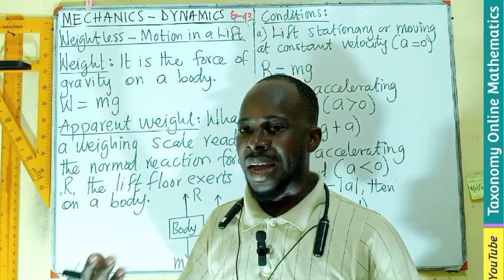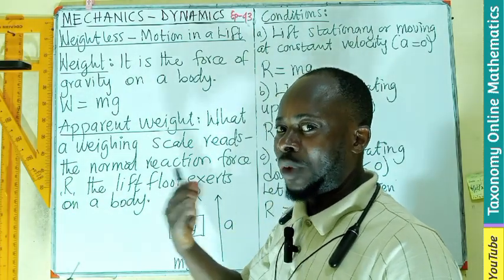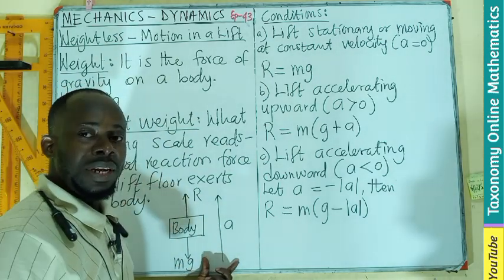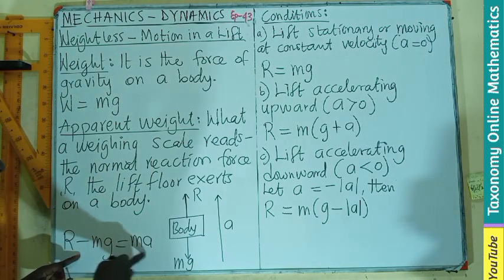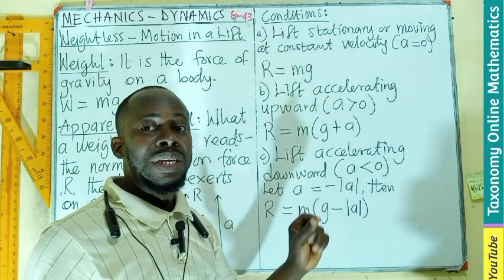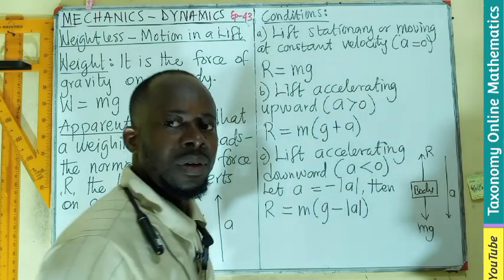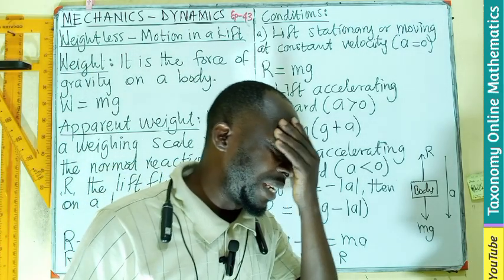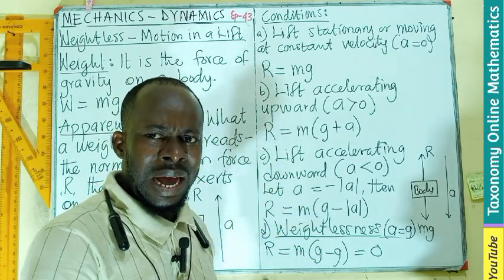Mechanics Dynamics Series | Episode 43 - Introduction to Weightless Motion in a Lift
In this episode, we introduce the fascinating concept of weightless motion in a lift (elevator). Discover how motion affects the apparent weight of a body, why we sometimes feel “lighter” or “heavier” in a moving lift, and the physics behind complete weightlessness.

We explain the theory step-by-step, derive the key formulas, and use clear examples to help you understand how acceleration and gravity interact inside a lift.

📌 What you’ll learn in this episode:

The concept of apparent weight

How acceleration affects weight in a lift

Conditions for weightlessness

🎯 Perfect for physics students, exam preparation, and anyone curious about the science of motion.